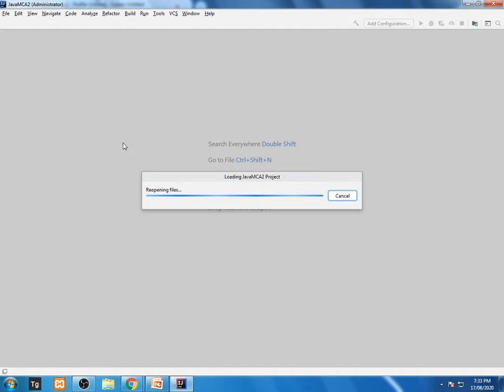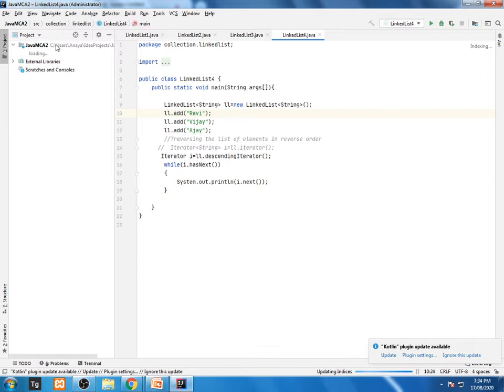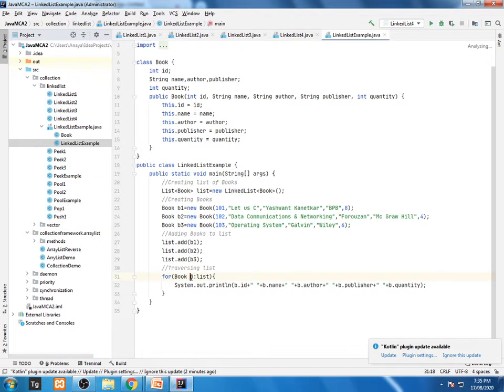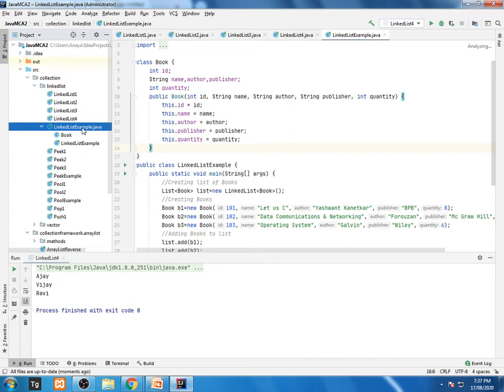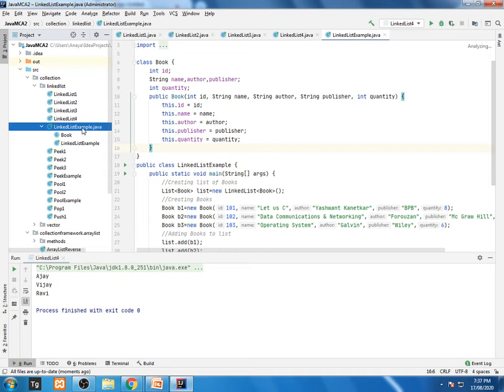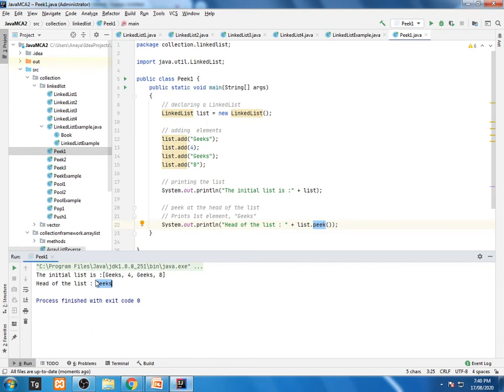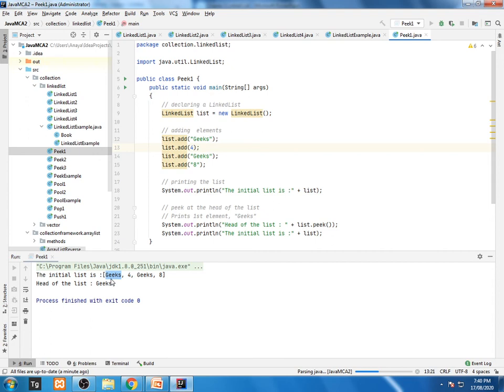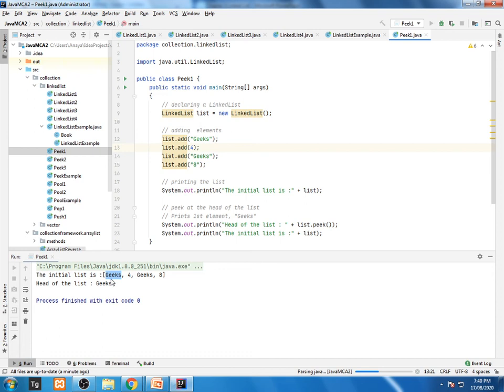Lecture on 17th August 2020 Linked List Part-2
Linked List Part-2